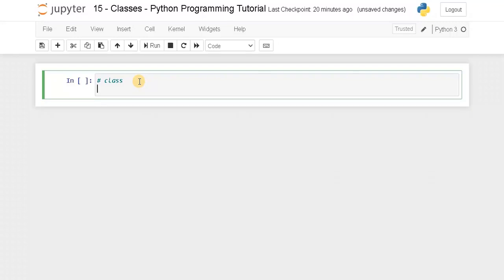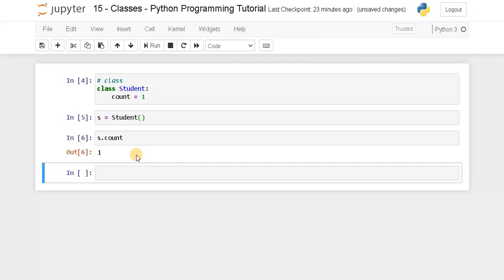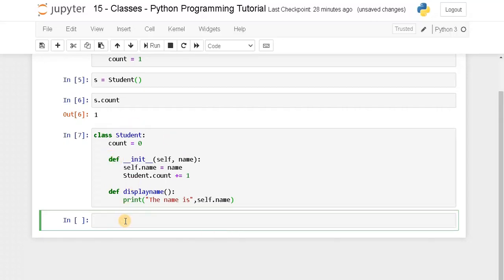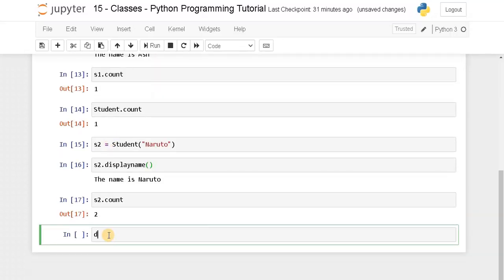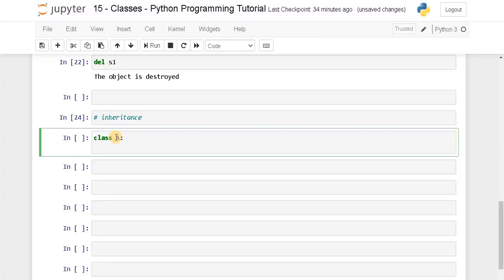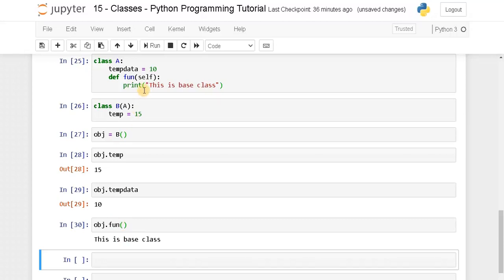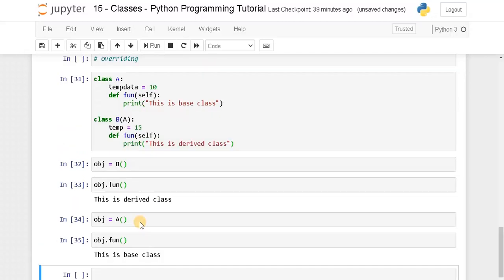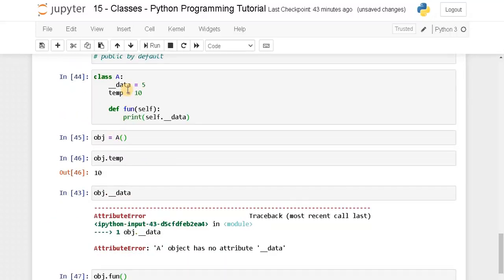15. Class in Python | Python Tutorial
⭐️ Content Description ⭐️
In this video, I have explained about class, inheritance, overriding and data hiding in python.

🕒 Timeline
00:00 Initialization of class in python
02:20 Constructor in class python
06:03 Destructor in class python
07:50 Inheritance in class python
09:59 Function overriding in class python
12:00 Data hiding in class python